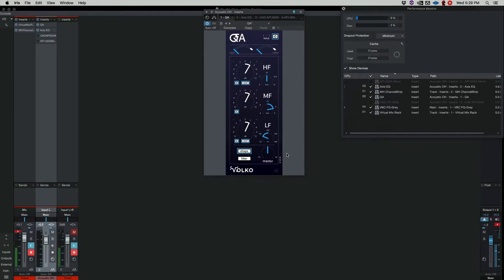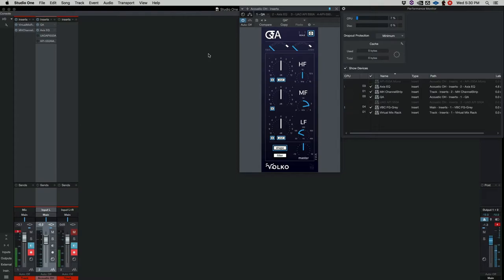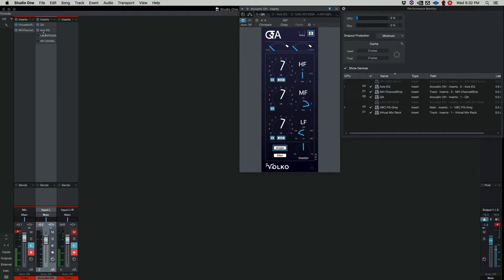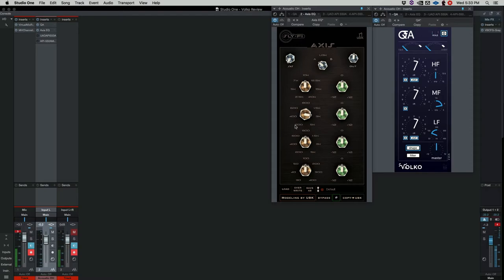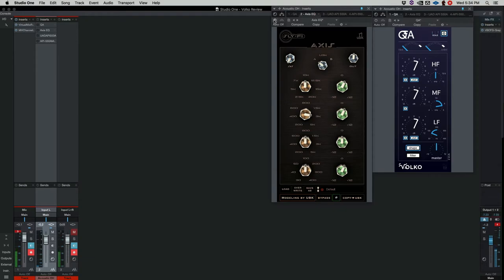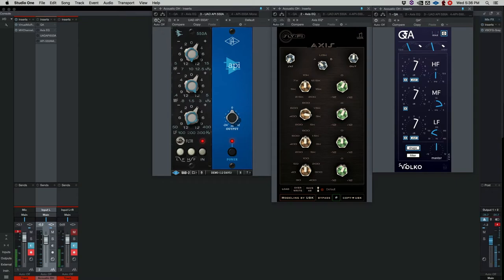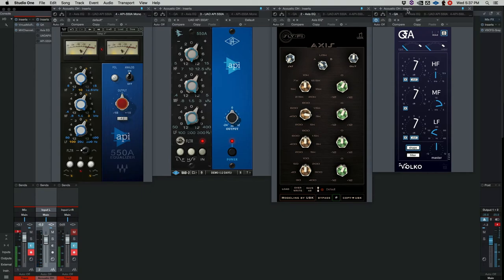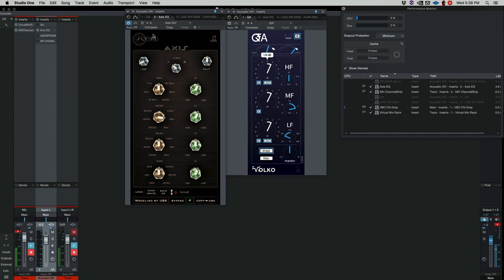Volko Audio Q American Review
Review/ Tutorial for Volko Audio's Q American Series. Vocals Recorded with the Slate Digital VMS!